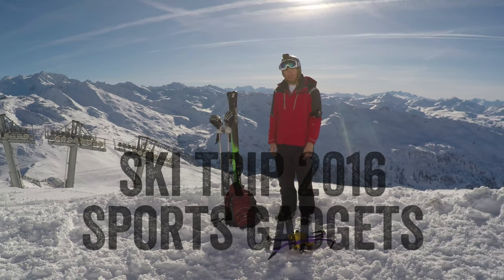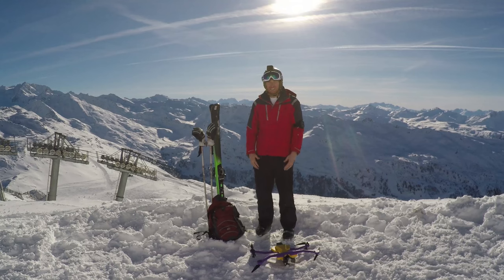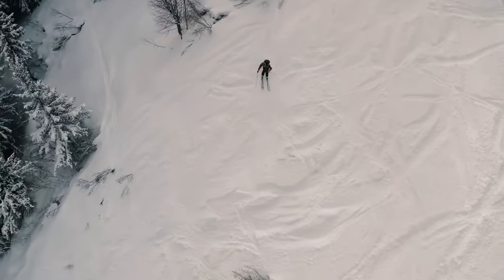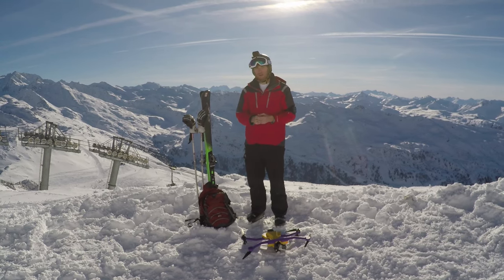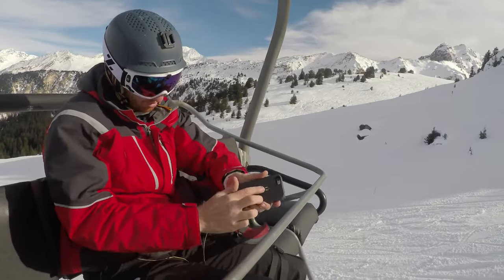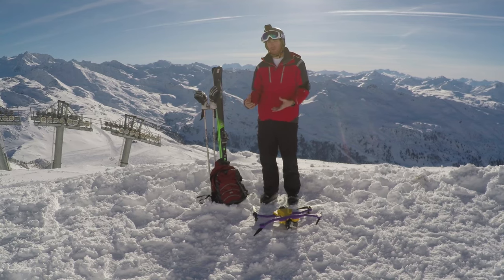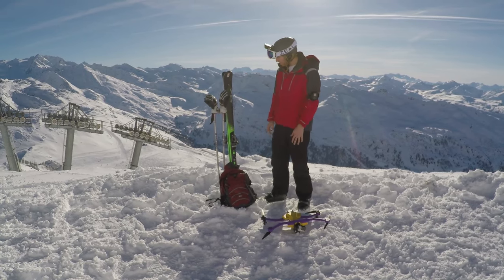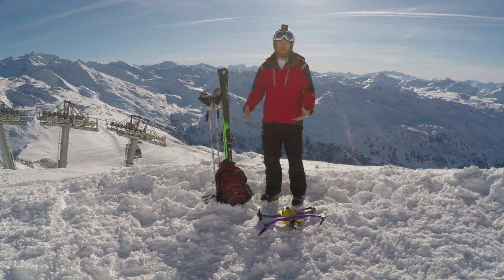Ski Trip 2016 - Sports Gadgets I used